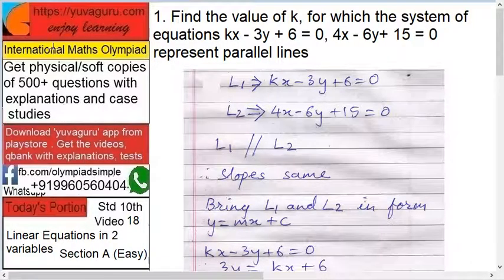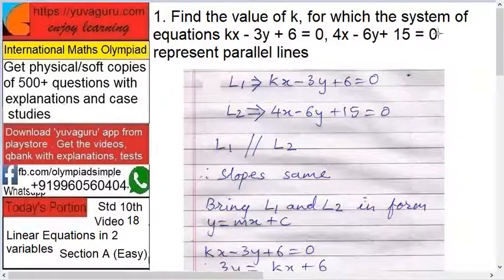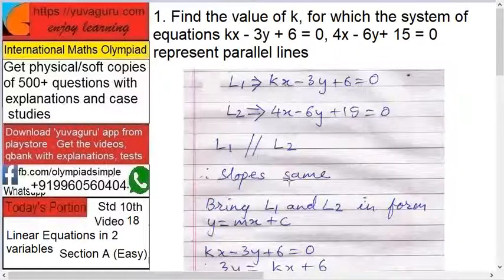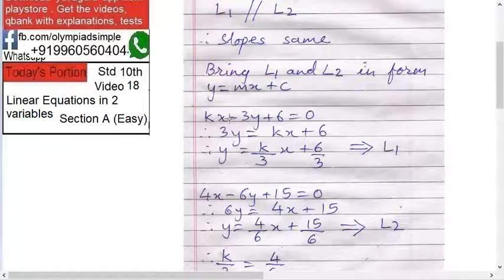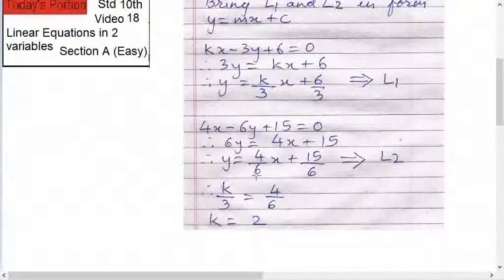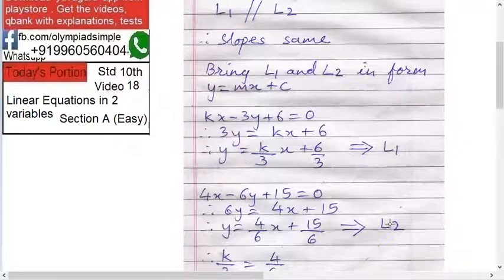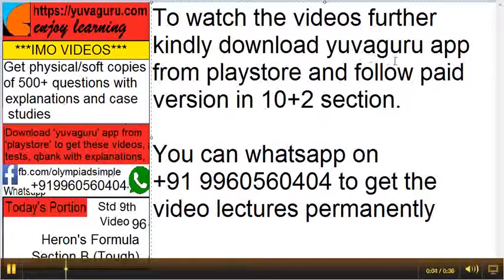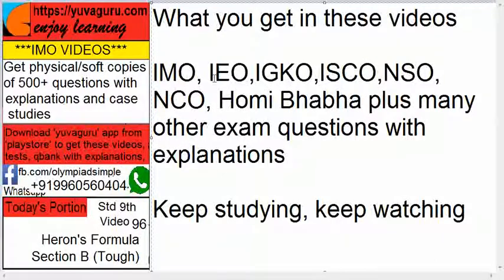18 IMO Int maths Olympiad Video Std 10 Linear Equations with 2 variables freeVideo1 by Vishal Mantri